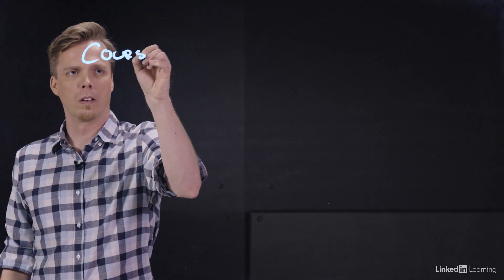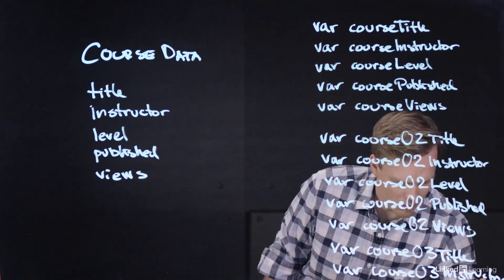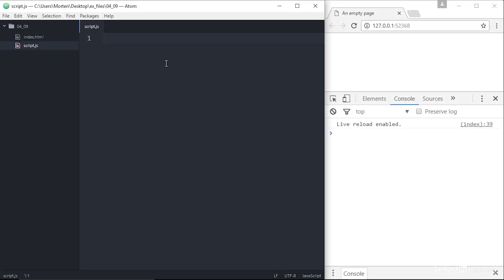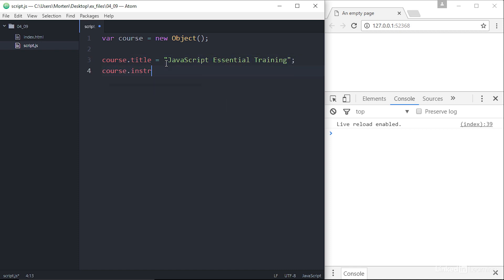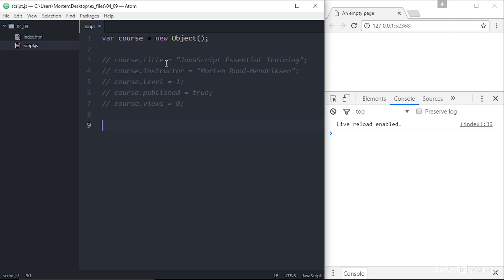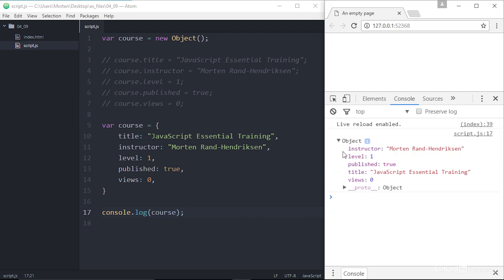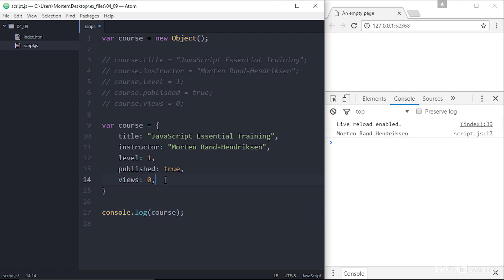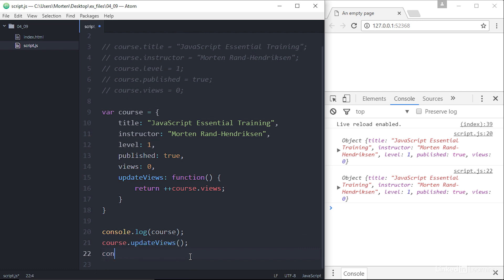JavaScript Tutorial - Understanding OBJECTS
Learn how to provide structure to the data in your code using JavaScript objects. Explore more courses like this and advance your skills in JavaScript:

This is an excerpt from the course JavaScript Essential Training, a LinkedIn Learning course taught by Morten Rand-Hendriksen. Morten is a web designer and developer with a passion for open-source software like WordPress.